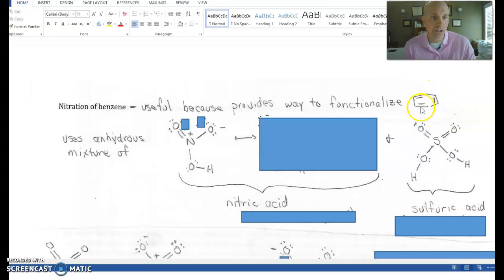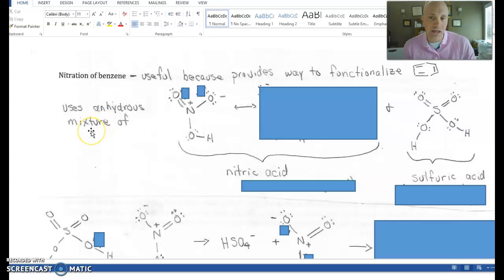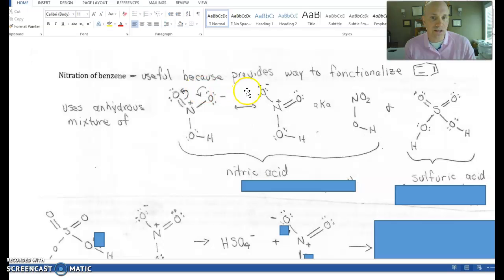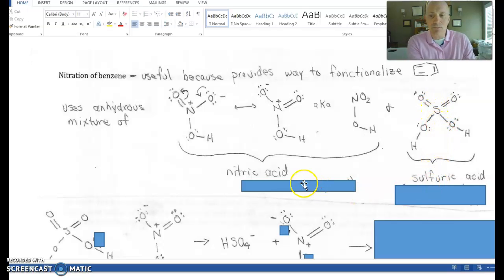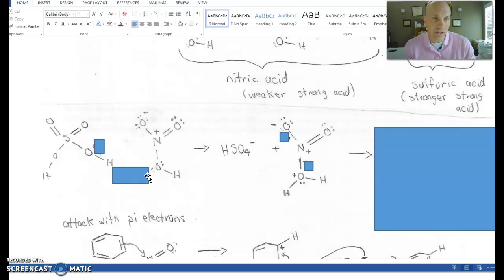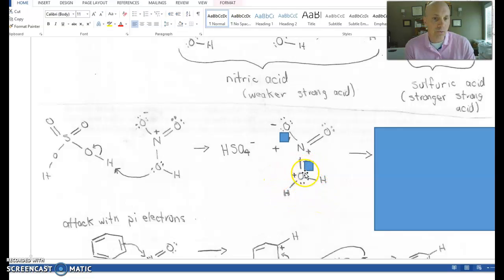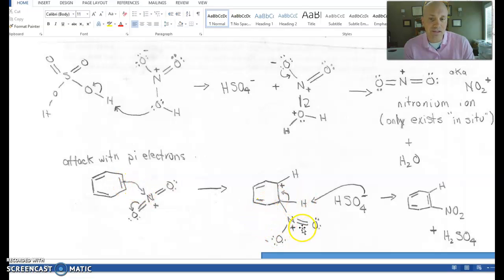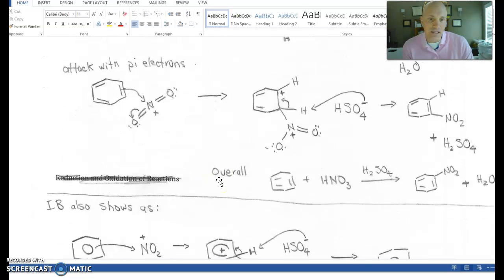Nitration of benzene